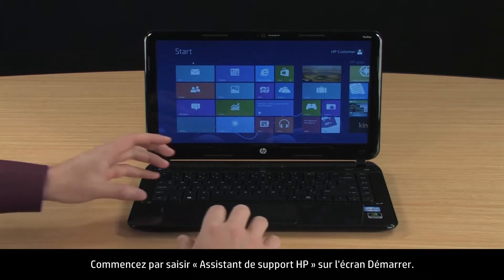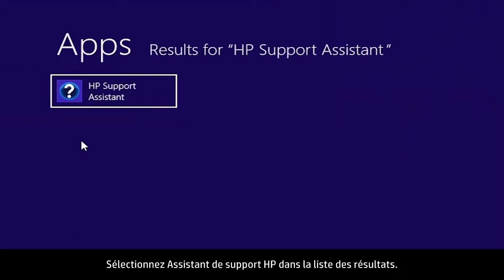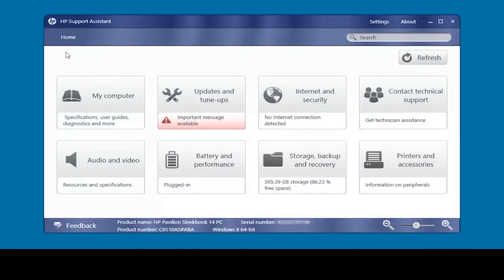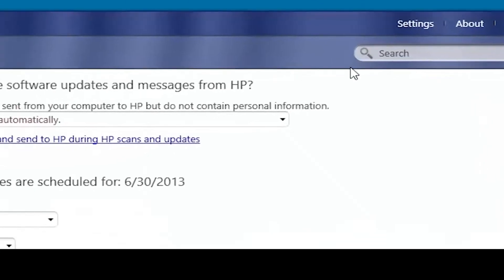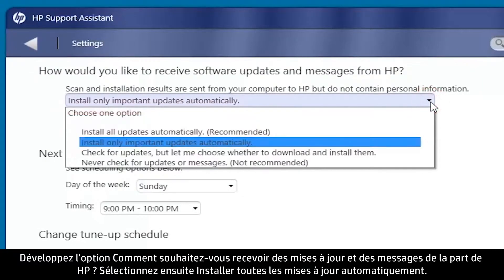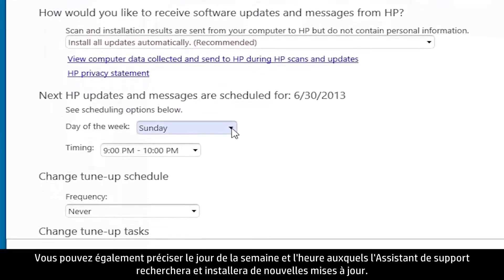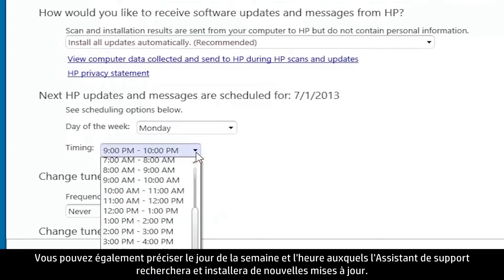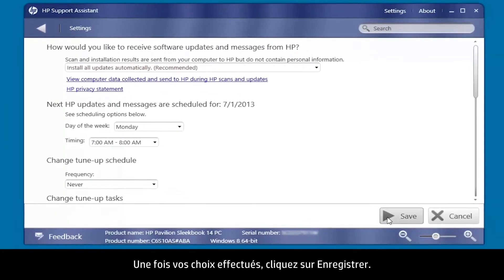Téléchargement automatique des logiciels et des pilotes HP dans Windows 8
Découvrez comment télécharger et installer automatiquement les derniers logiciels et pilotes pour votre ordinateur HP.